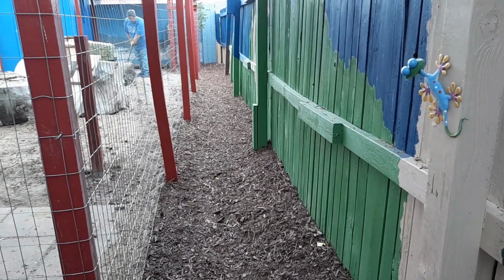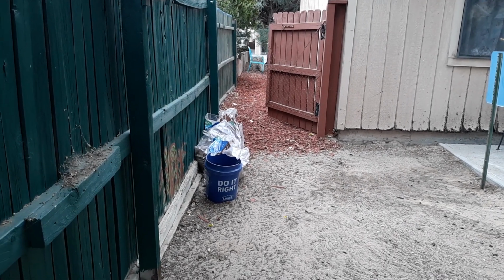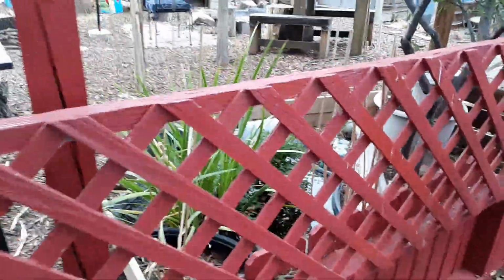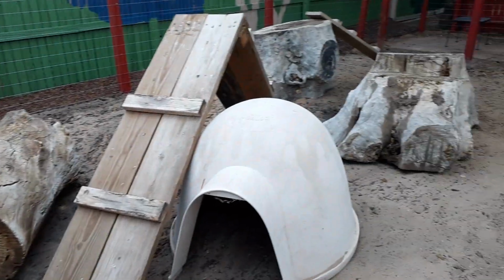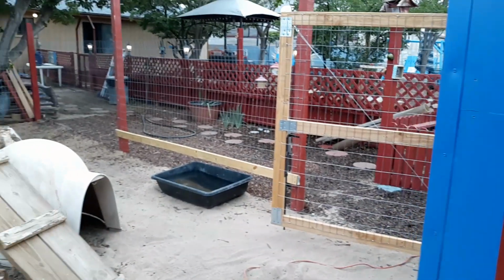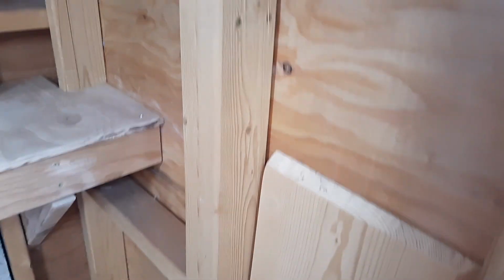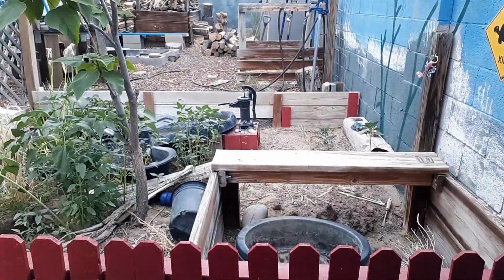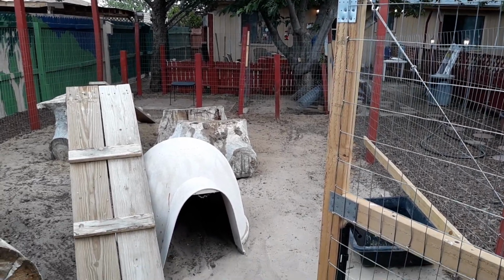Goaty goats arriving- chaos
our dwarf Nigerian pet goats come tonight, early